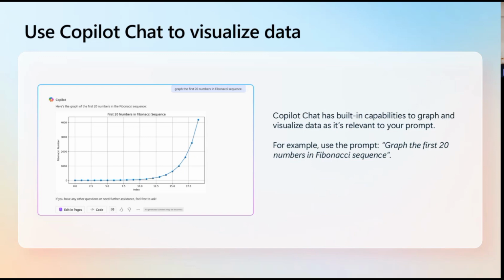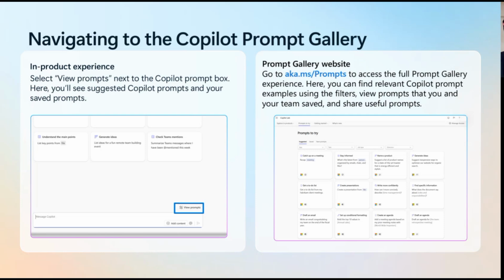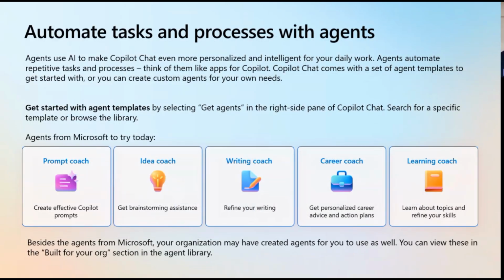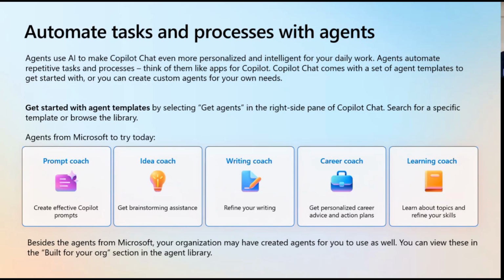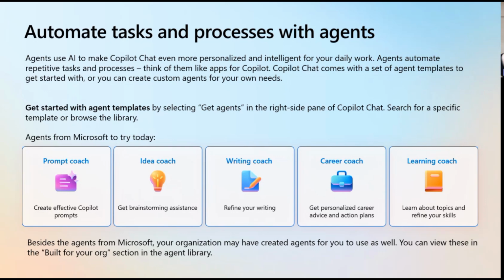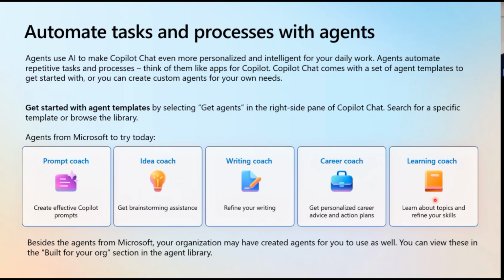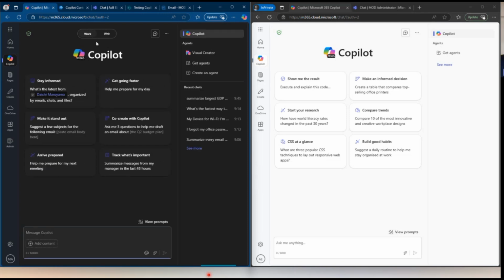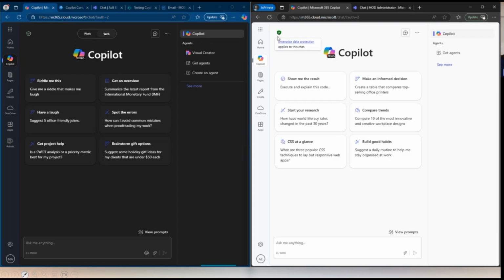Getting Started With Microsoft 365 Copilot Part 2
In our last video, we explored a mix of theory and hands-on practice. Now, dive into the second part and level up your skills with everything you need to master Microsoft 365 Copilot.

You haven't watched the first part of the video yet? 👇🏻